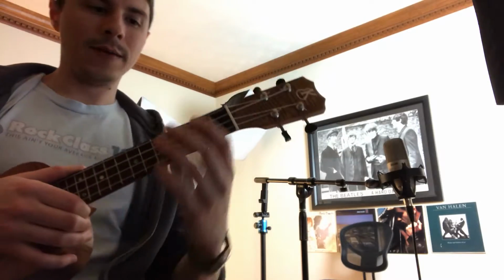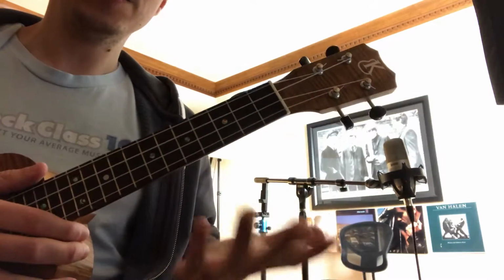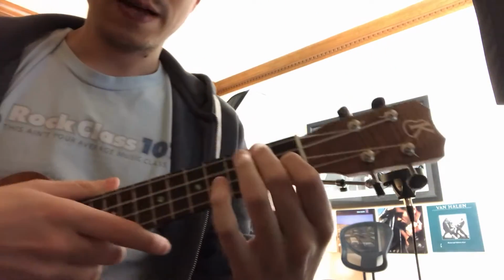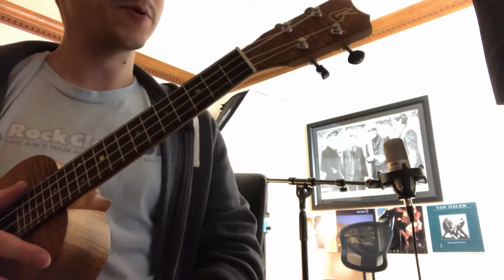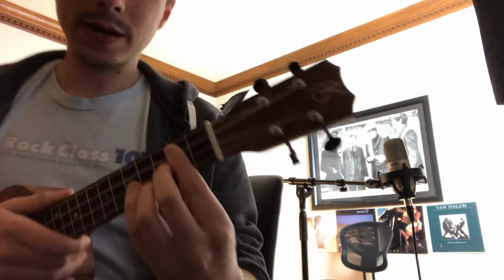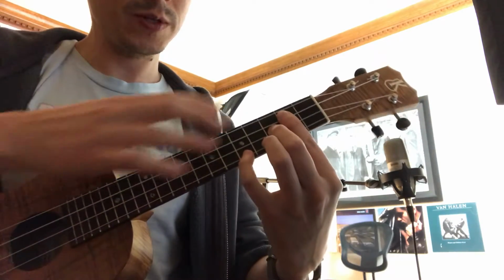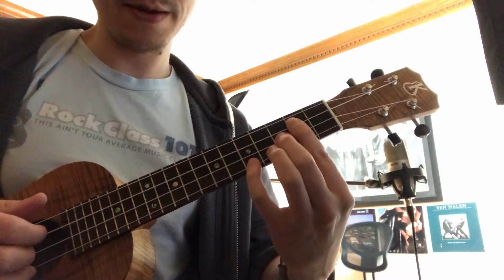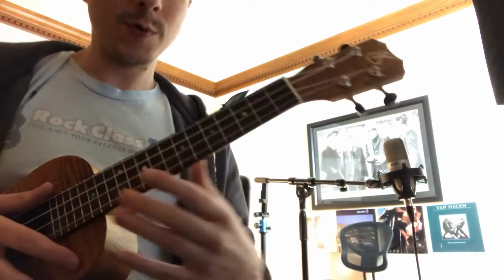Alastair Help - FP Etude #1